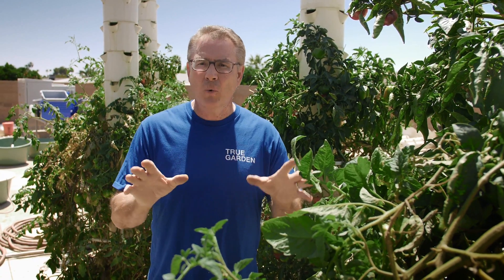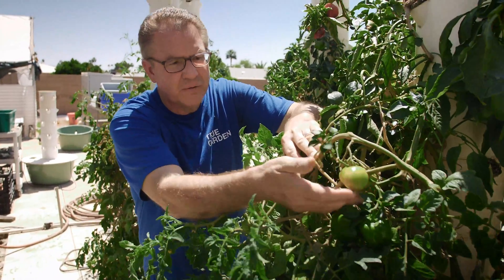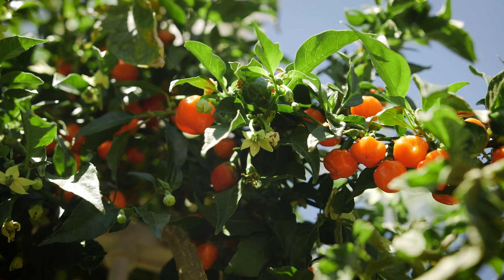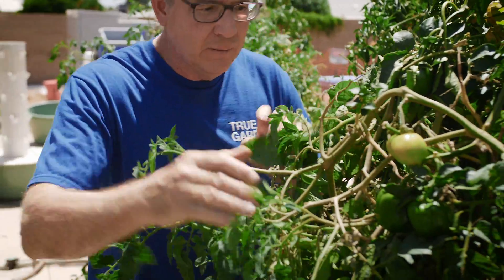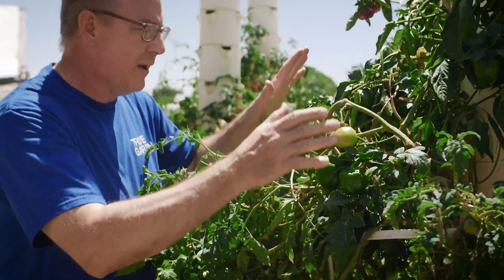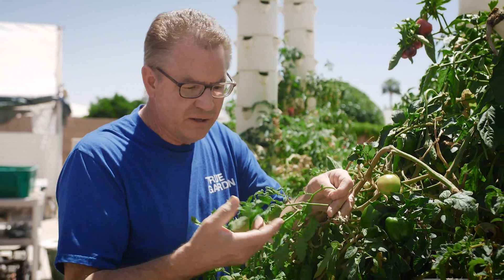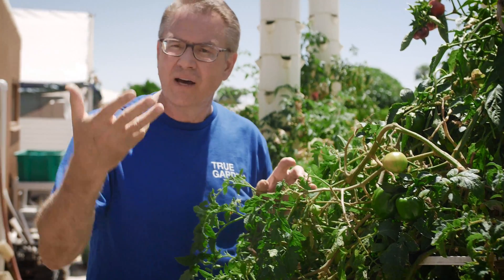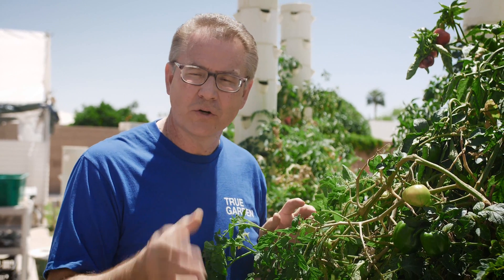Can you grow tomatoes, peppers and other fruiting crops in a Tower Garden? | True Garden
People are always shocked at how much you can grow in a Tower Garden. We grow so many different leafy greens as well as a variety of fruiting crops such as tomatoes, peppers, cucumber, strawberries, watermelon and so much more. Not only can you grow these crops but you can actually get more fruit and they'll grow faster thanks to the power of aeroponics and the Tower Garden system.